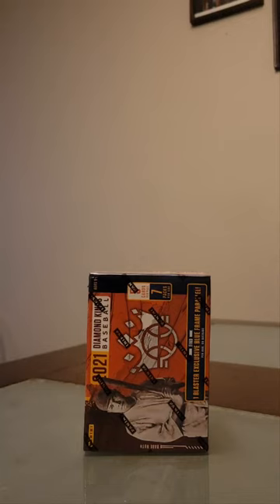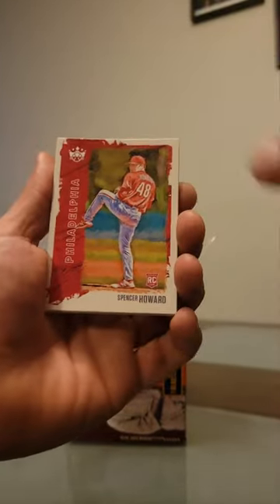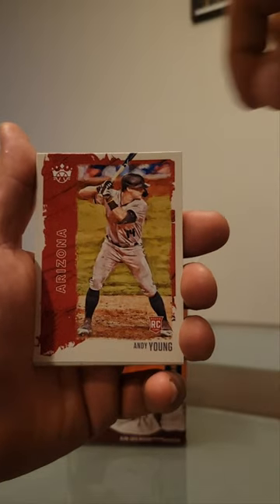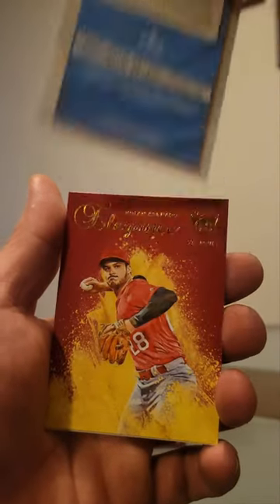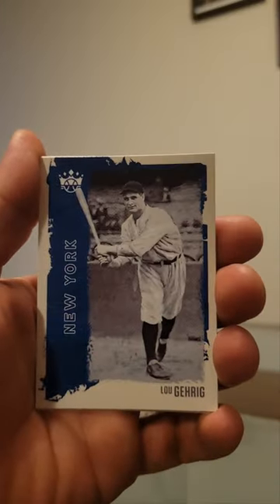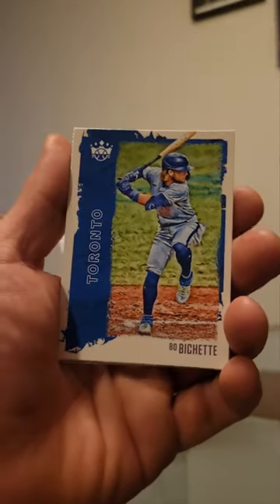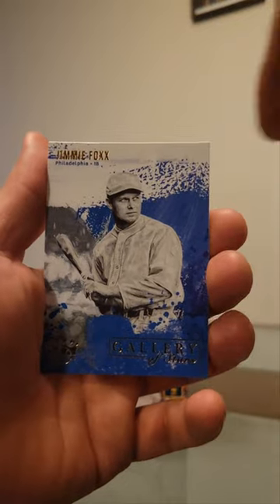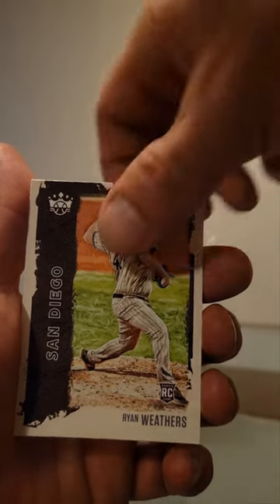OPENING A BOX OF 2021 PANINI DIAMOND KINGS! LETS RIP TOGETHER!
Today I rip a booster box of 2021 panini diamond kings!!